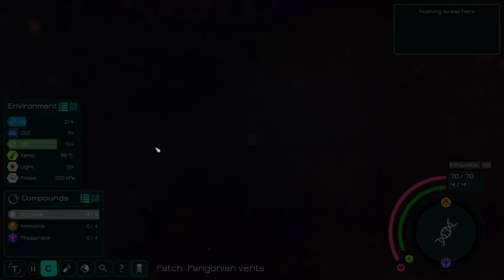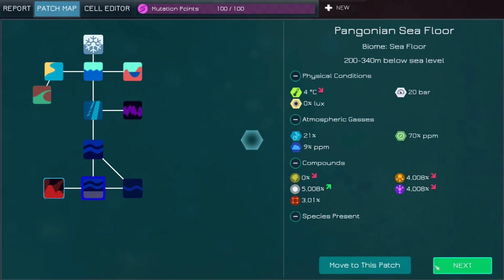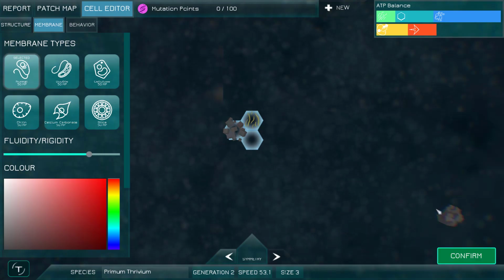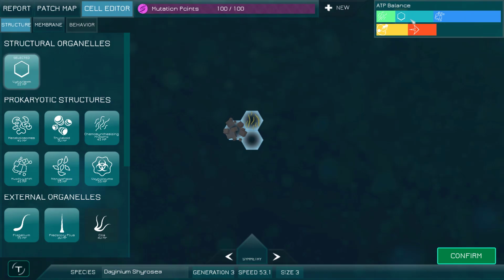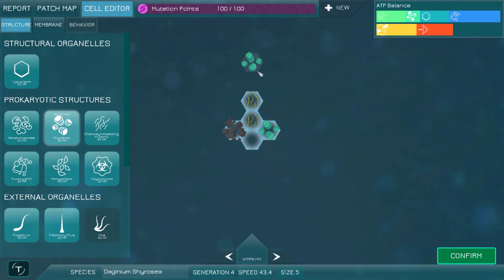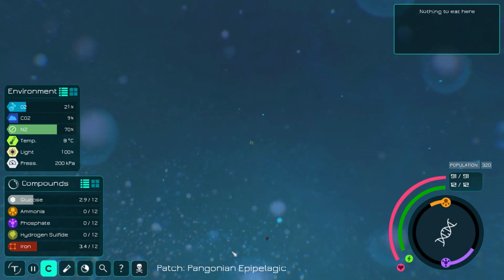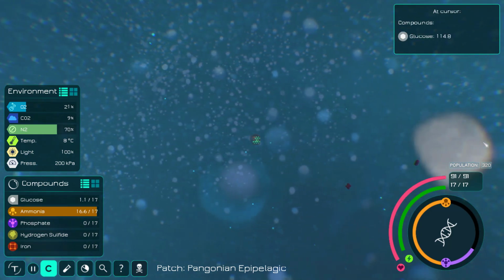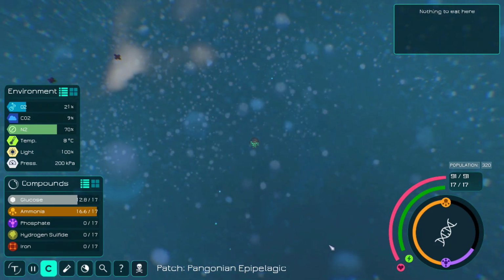A New Story Unfolds! ~~ Let's Play Thrive! Daginium Shyrosea! I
After a bit of a hiatus THRIVE HAS RETURN TO SCIENCE SATURDAYS!
Yes indeed!
Several Updates Since the last episode, we have a Save Game feature now!
This means that our adventure really IS only just beginning and a New Story Is Unfolding!
COME AND WATCH LIFE FIND A WAY!!!

And if you want to know about evolution from someone who teaches about it as a living consider heading on down to AronRa's page and checking out his Systematic Classification Of Life series! It's one of our favorite Science Tutorials on the internet and it's taught us things we could have never even imagined without the lens of science!

Wanna know why we talk the way we do? Check out this Handy-Dandy Article!
Hyperlinks To Sciencey Vids In The Article!

We NOW Have A Linktr.ee!!!